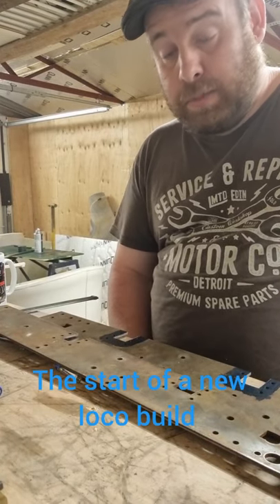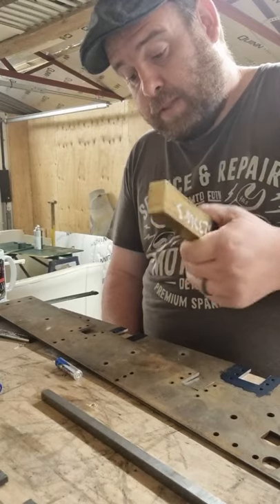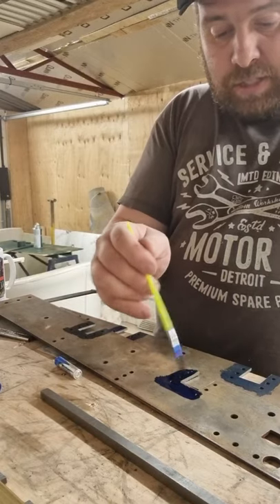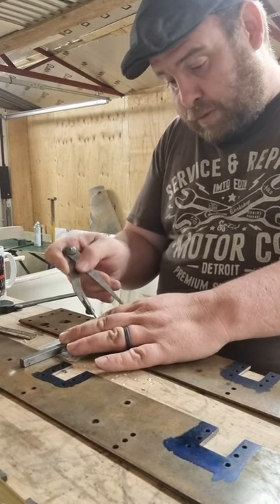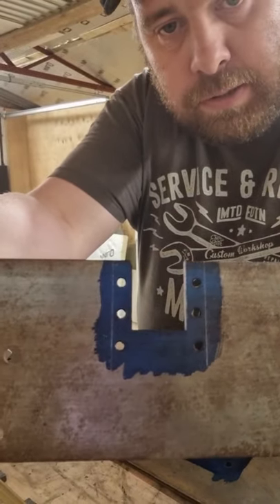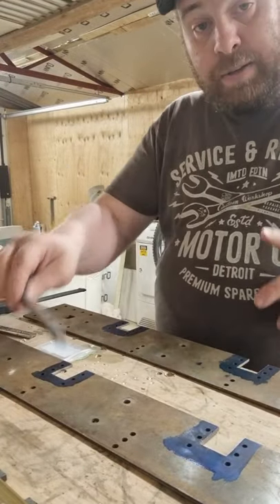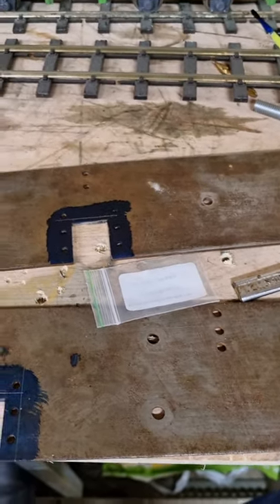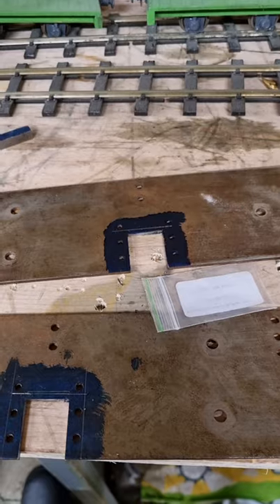New 5 inch gauge loco build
this evening I started the build on my next 5 inch gauge electric locomotive. marking out the horn blocks and general arrangements.

Rick.